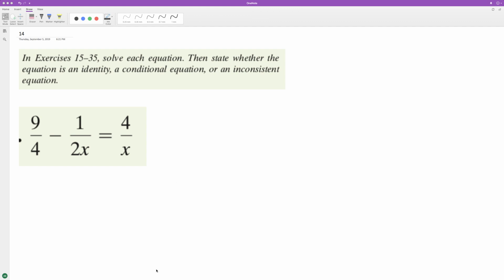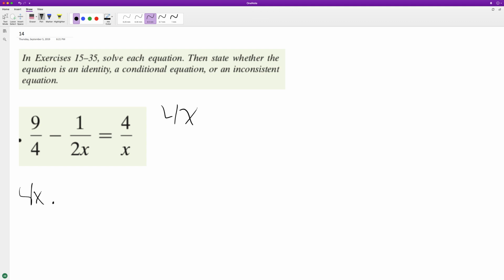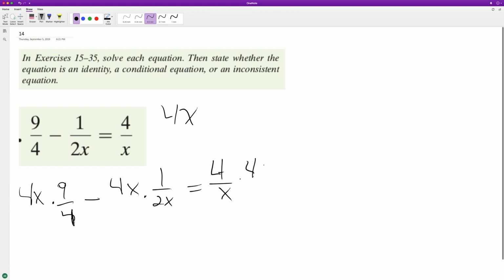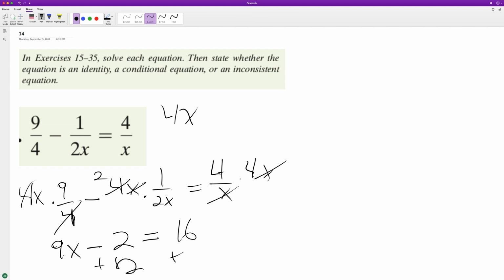9/4 - 1/2x = 4/x solve for x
9/4 - 1/2x = 4/x solve for x